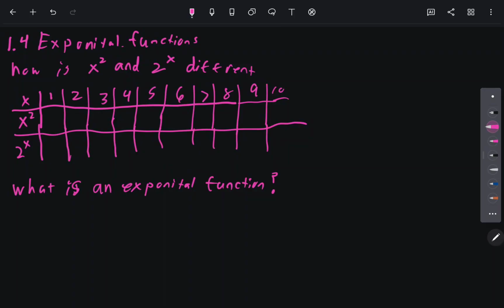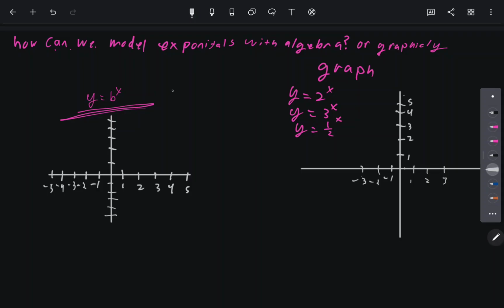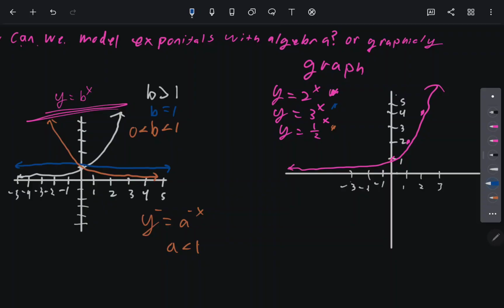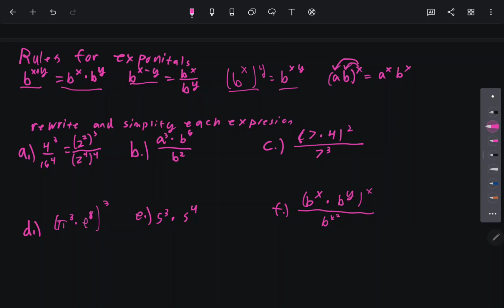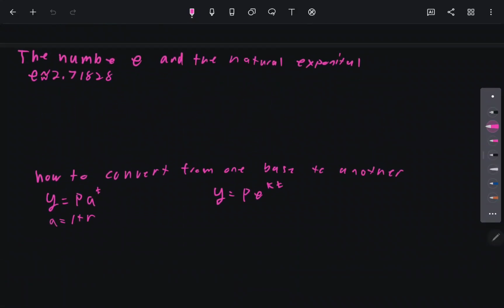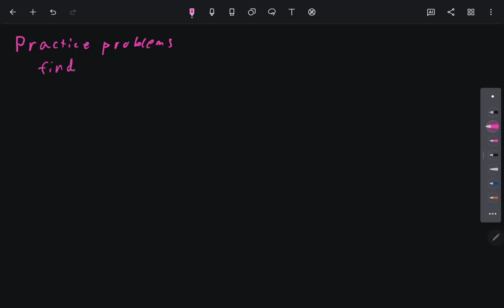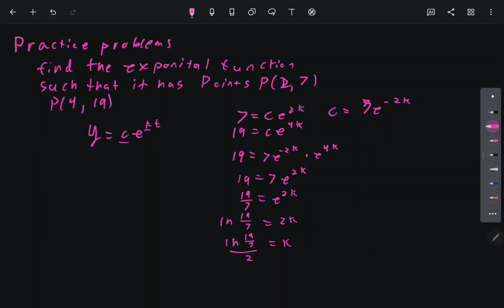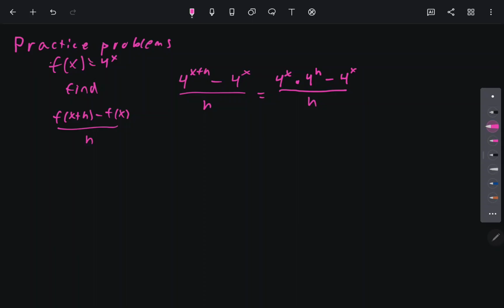calculus unit 1.4 exponential functions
Hello and welcome in this video I go over exponential functions going over some of the rules of exponential. And their graphs, as well as their equations. I used James Stewarts calculus.